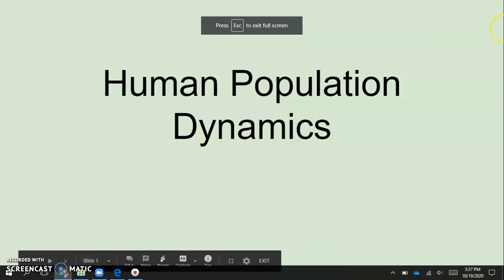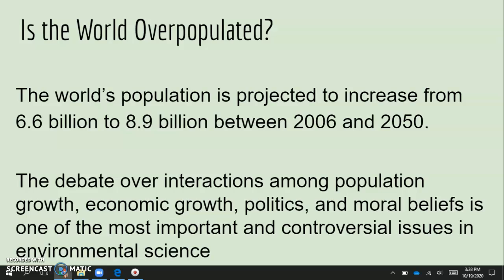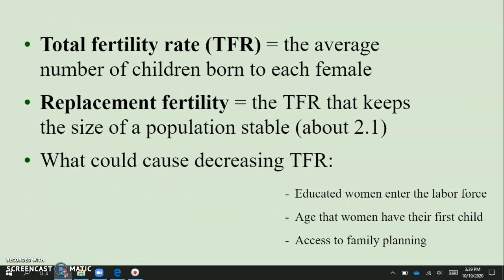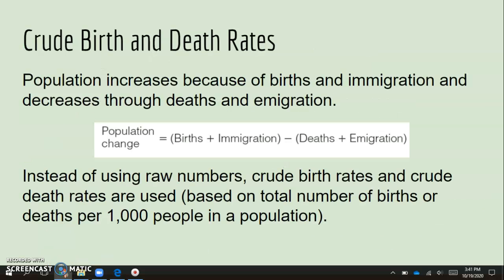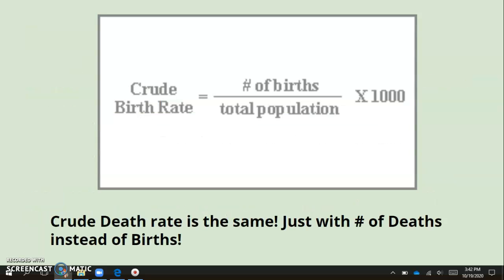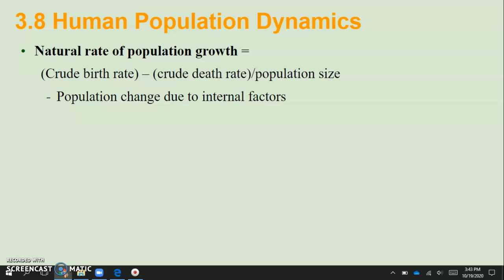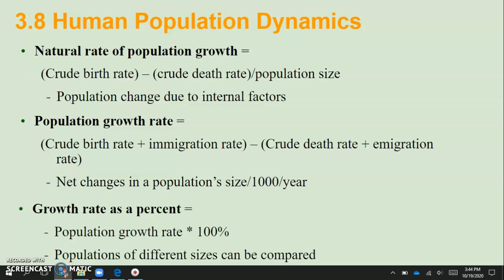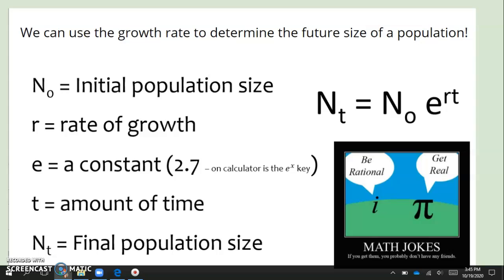Human Population Dynamics